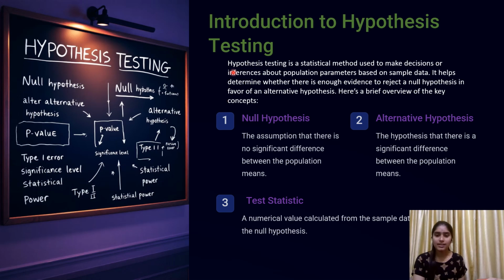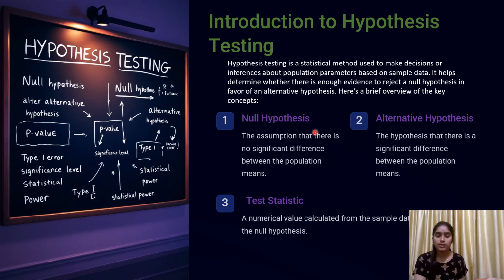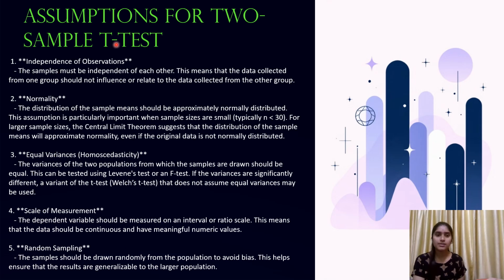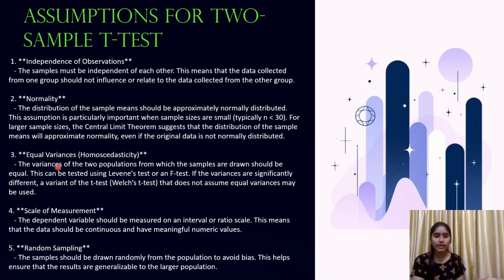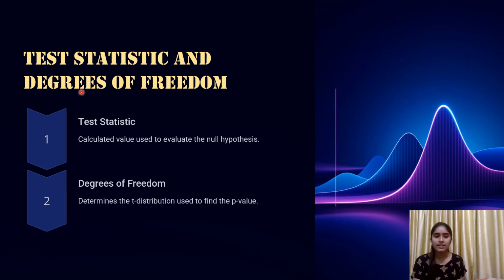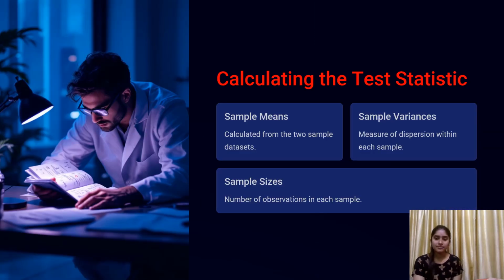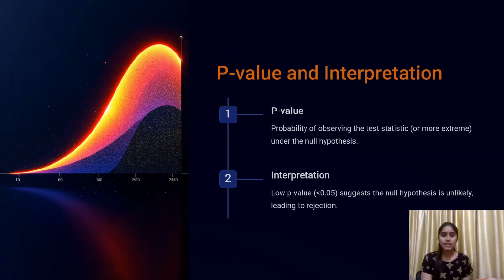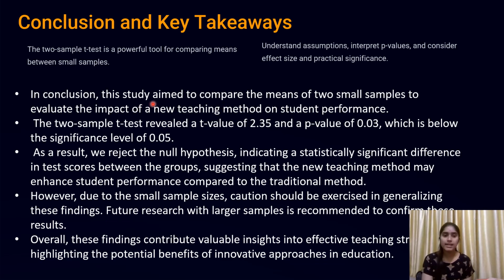test of significance for means of two small samples